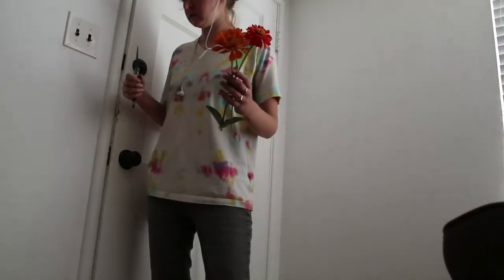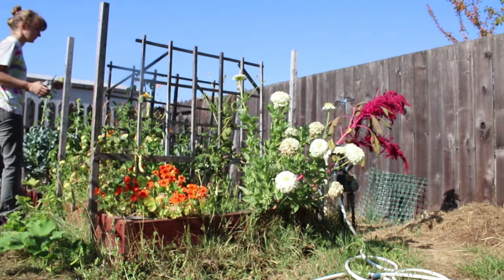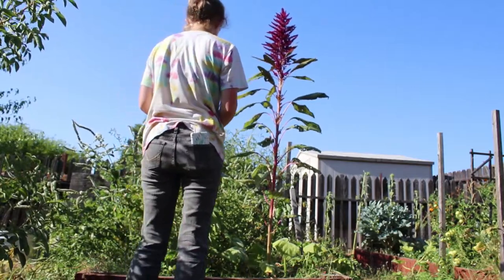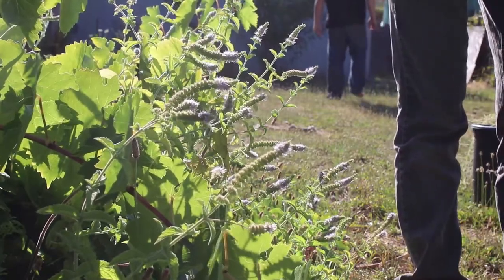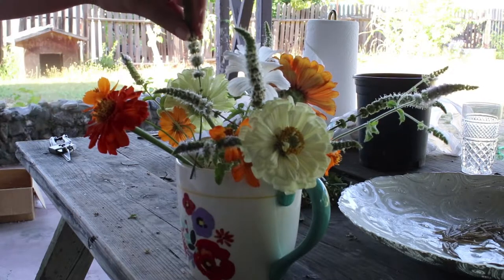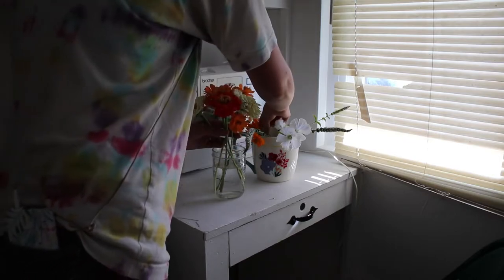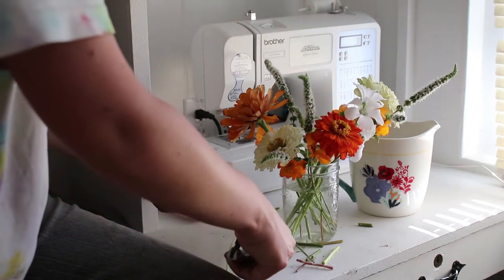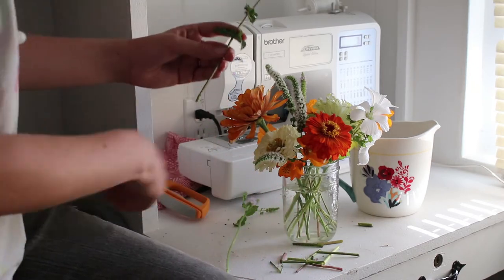making a bouquet with flowers from the garden | Jenny Fern | VEDIA day 15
Today I'm sharing a video about making a bouquet using some of the flowers from my garden.